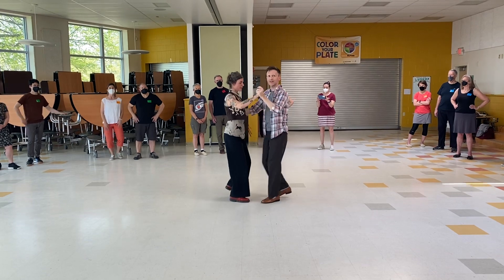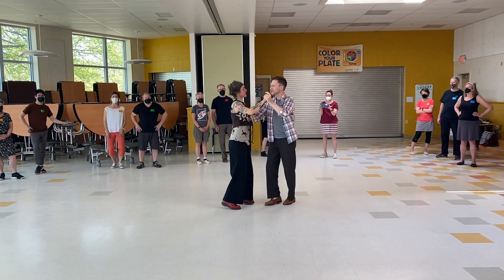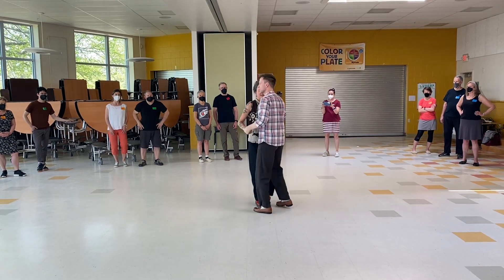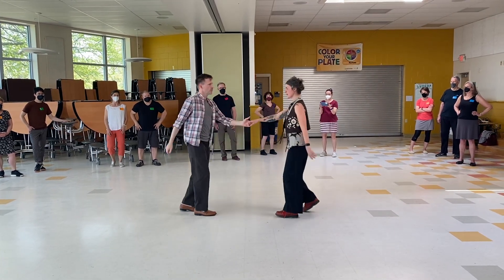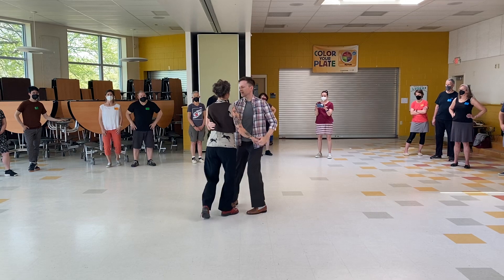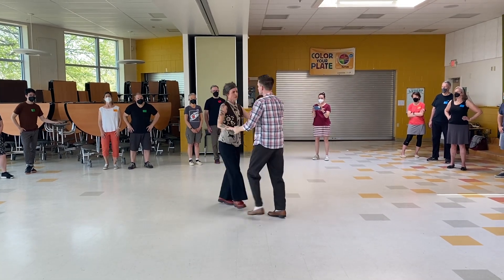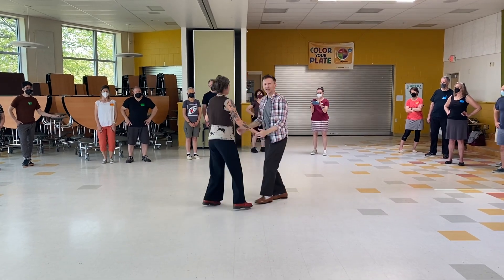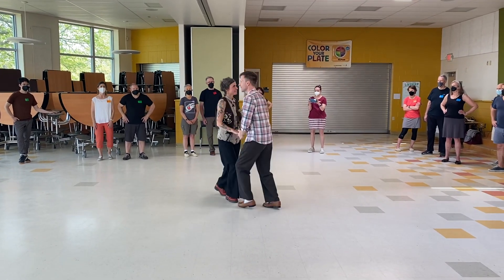Bradley and Bethany Workshop #1 - 5/13/23